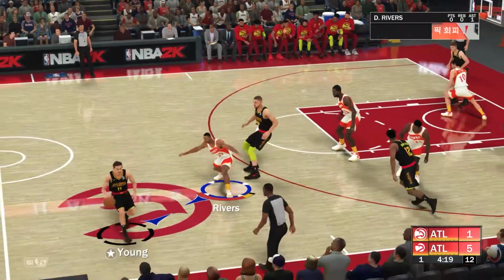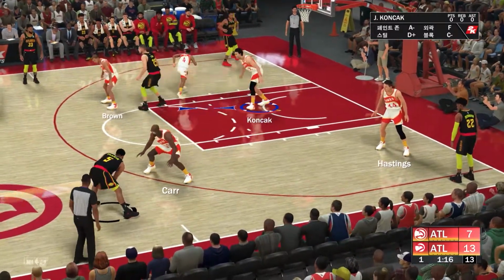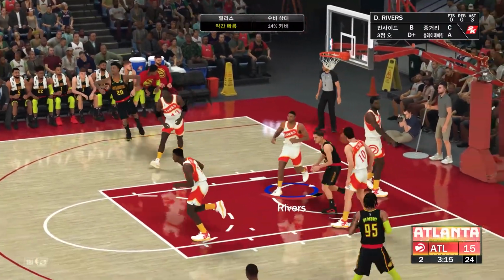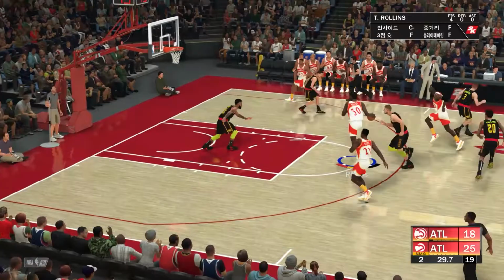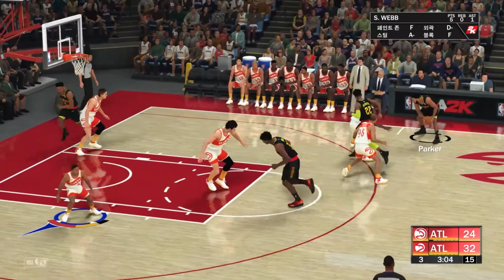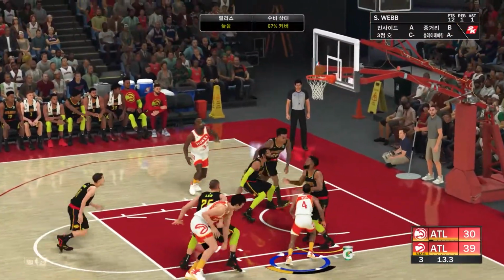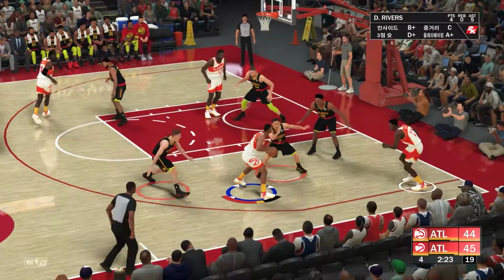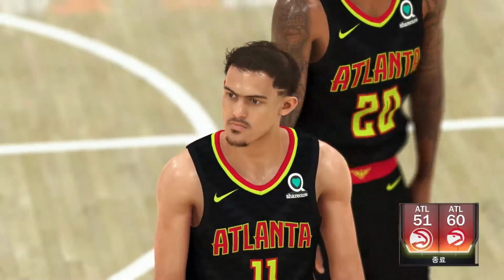[NBA2K20]Atlanta Hawks_'19-'20 vs '85-'86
[NBA2K20]TEAM Atlanta Hawks_'19-'20 vs '85-'86